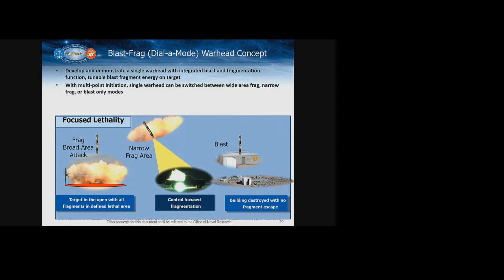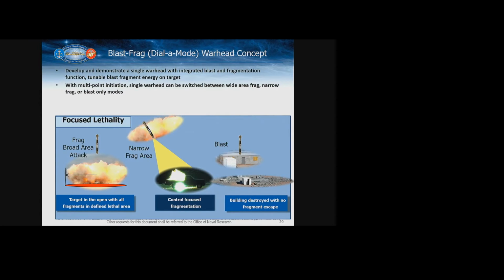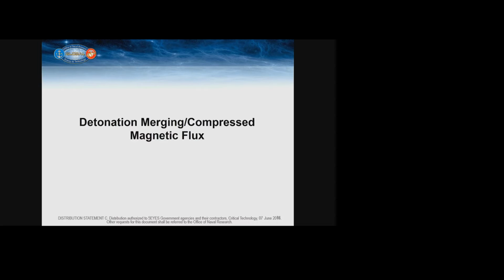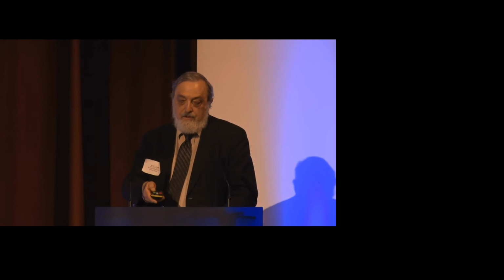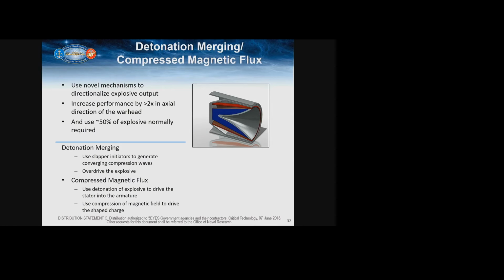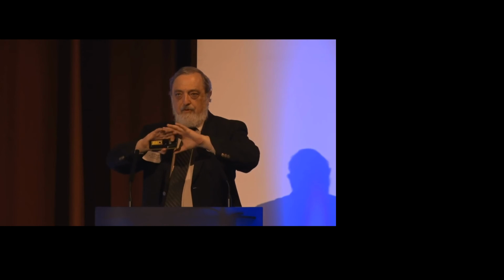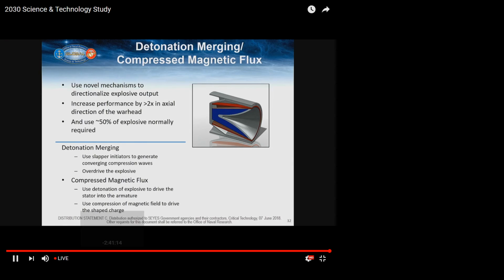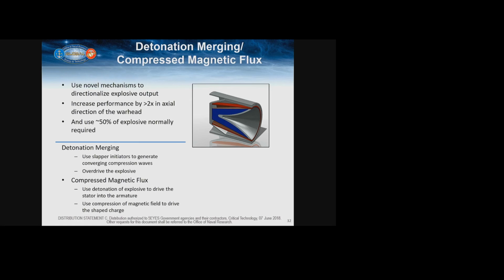Test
Twin twst